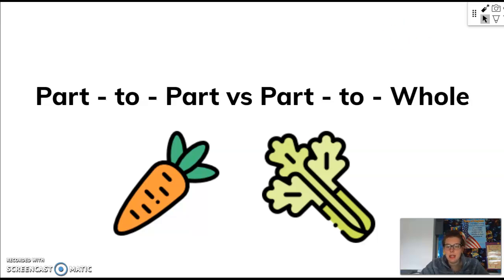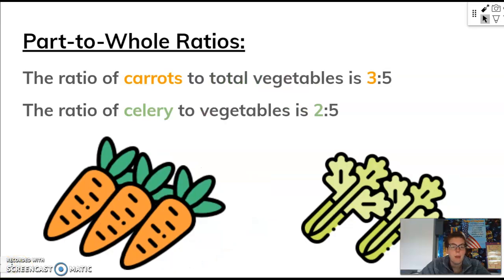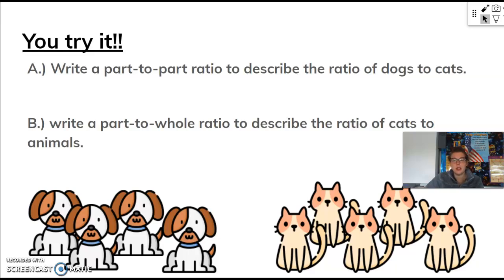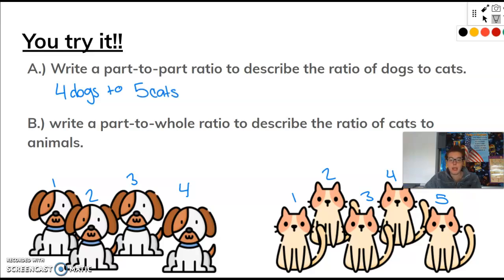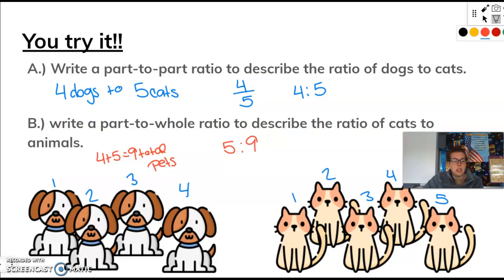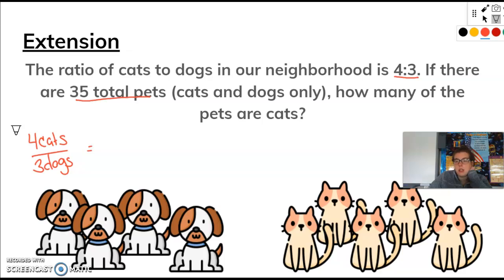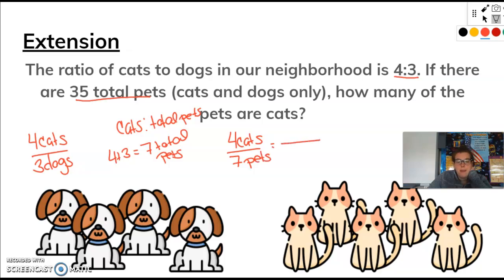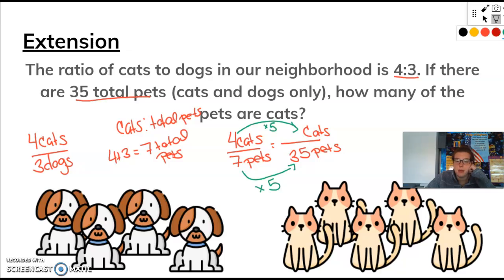Part-to Part vs Part- to-Whole Ratios